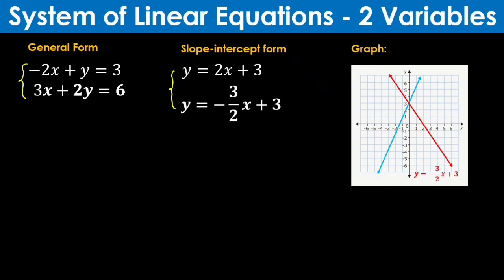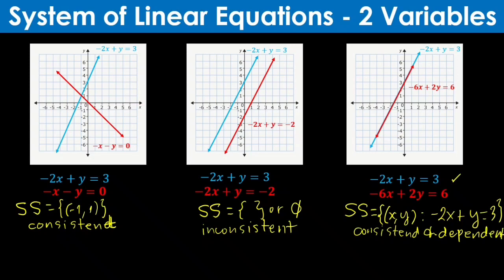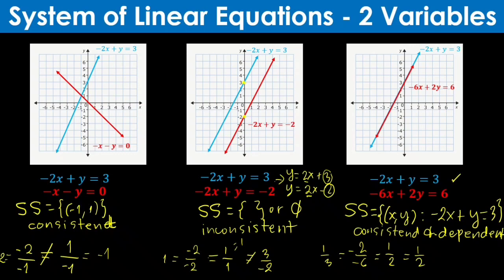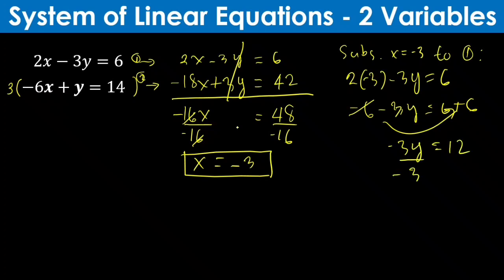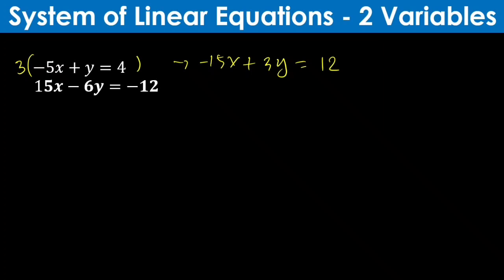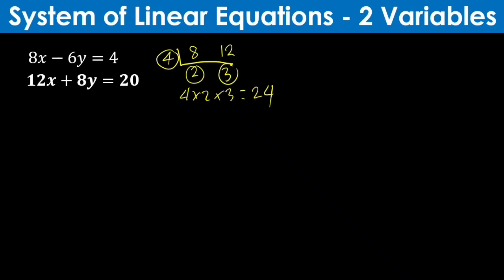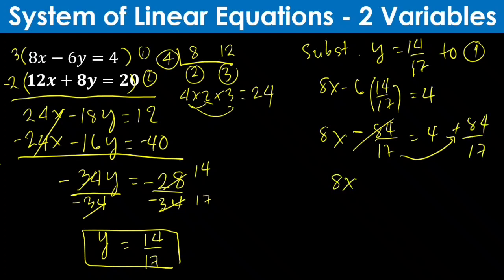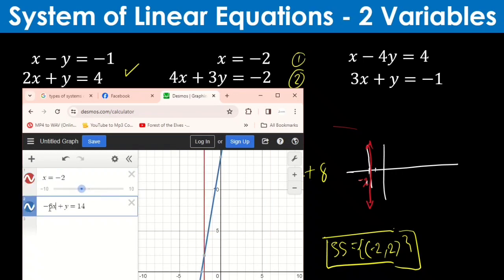System of Equations - System of Linear Equations in 2 Variables